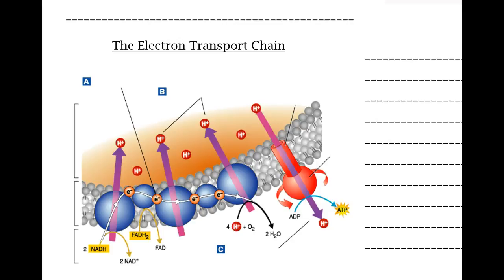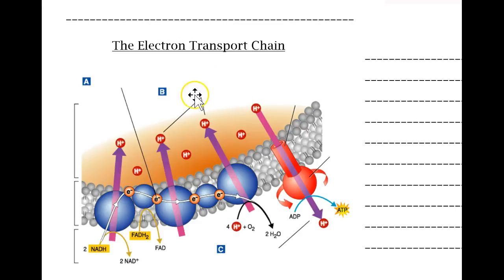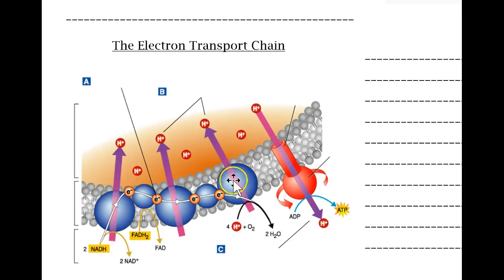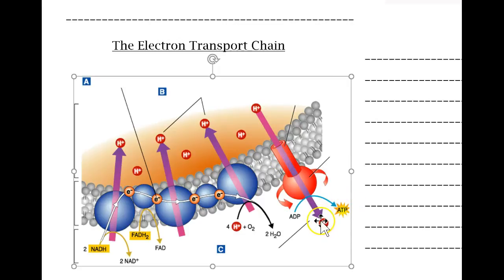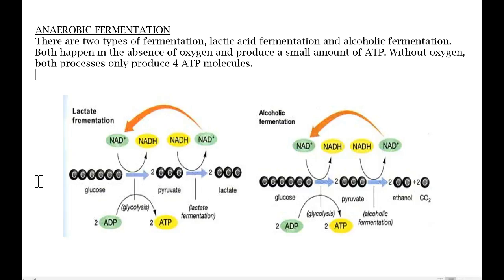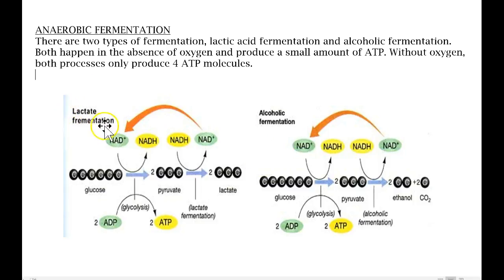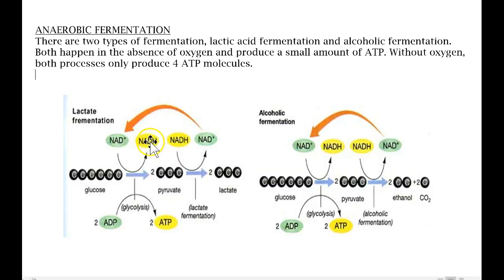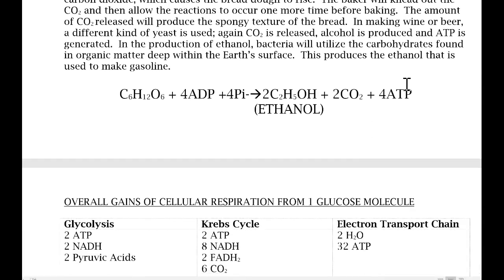Gen Bio Ch 9 Cellular Respiration The ETC & Anaerobic Fermen